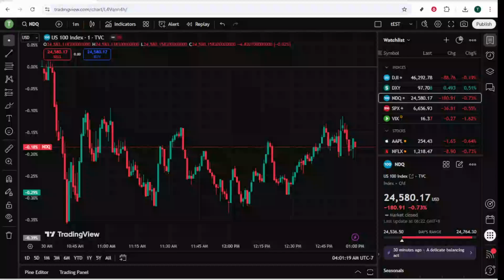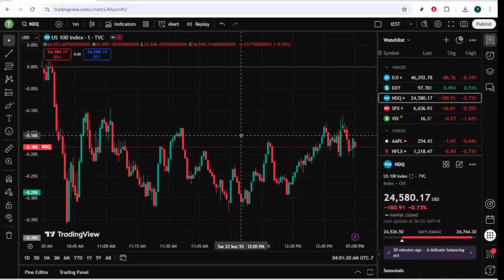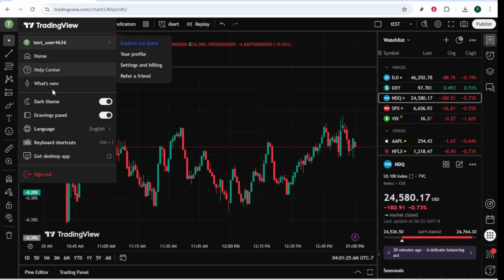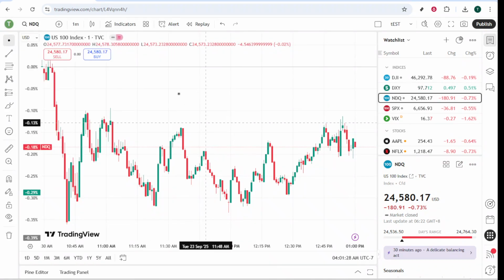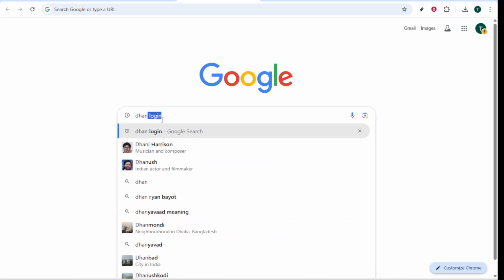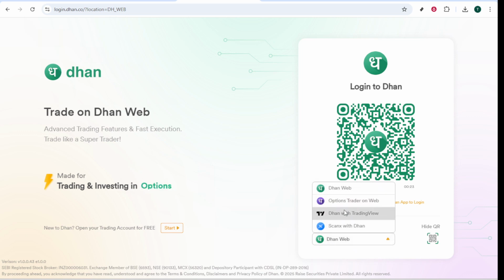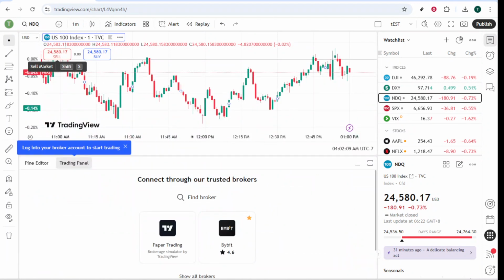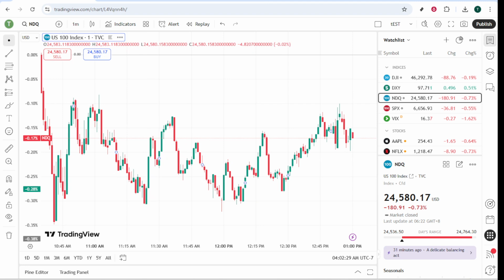How to Use TradingView on Dhan Platform [2025 Guide]